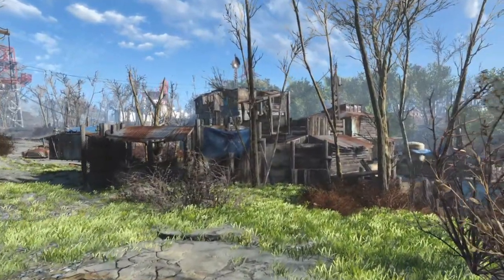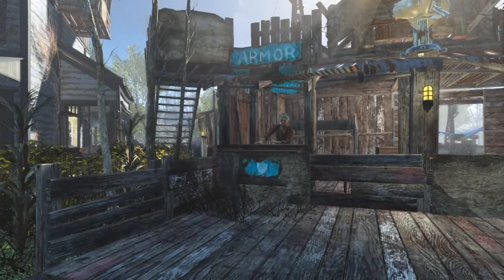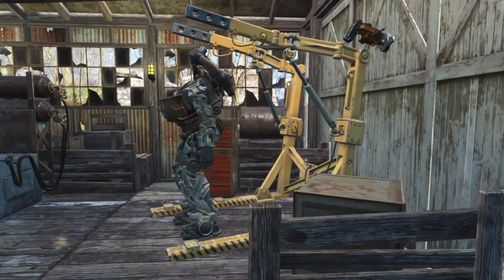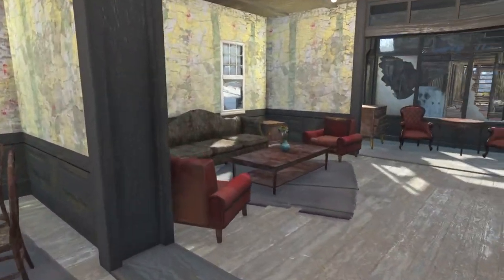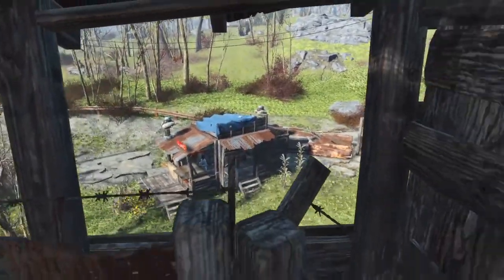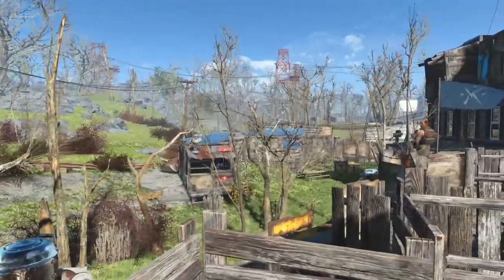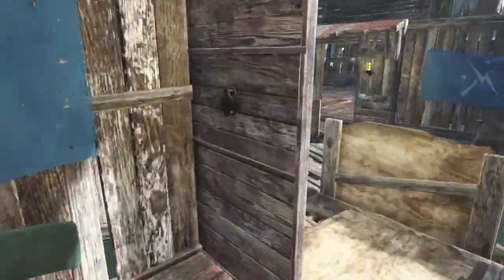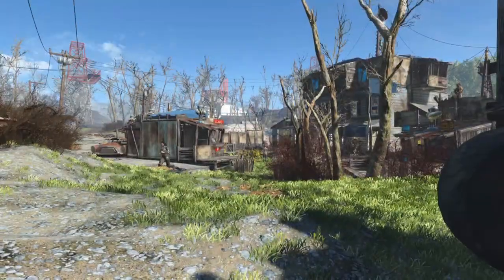Fallout 4 settlement build - taffington boathouse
Here a fallout 4 build at taffington boathouse just near convent we have created a self reliant settlement Here with bar medic and numerous sthops for travellers to barter with and the minutemen guard protecting the settlement i hope you all enjoy and thanks for watching